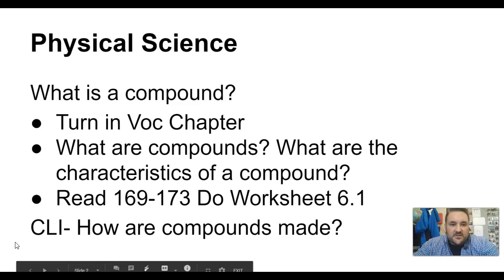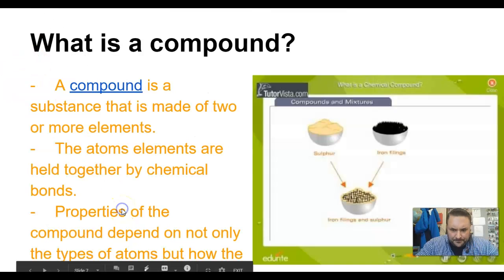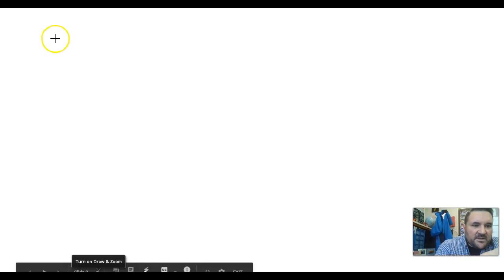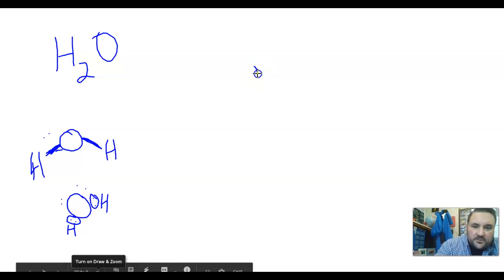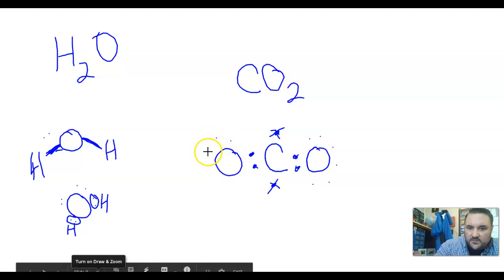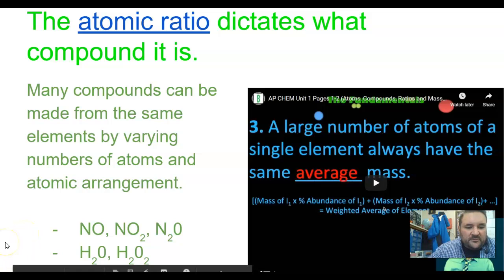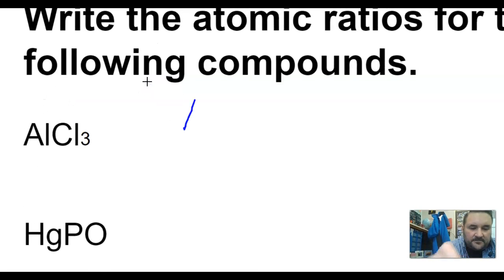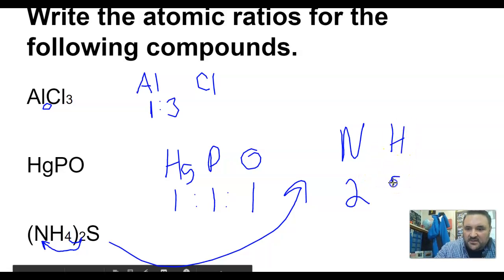Physical Science Chapter 6 Sec 1 Characteristics of Compound